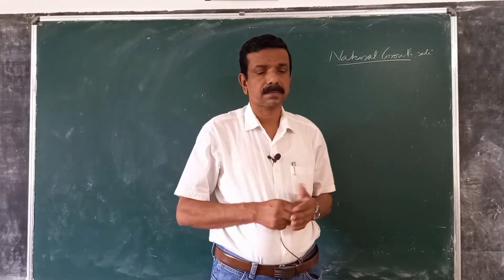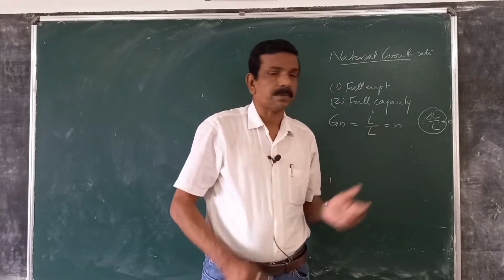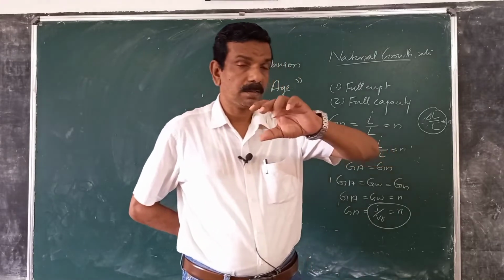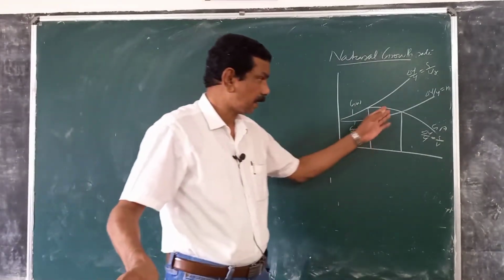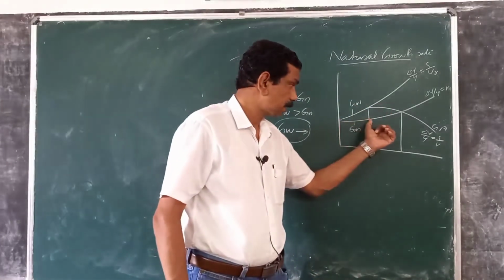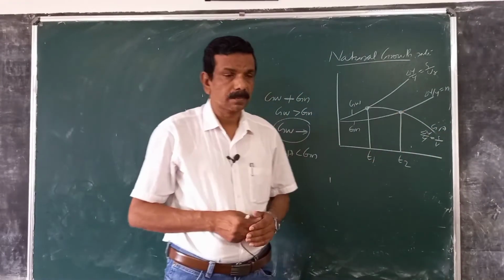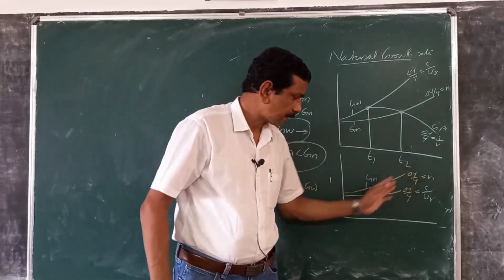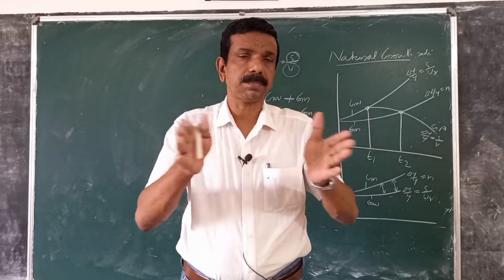Growth and Development 6: Harrod Domar growth model(6)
Harrod Domar growth model